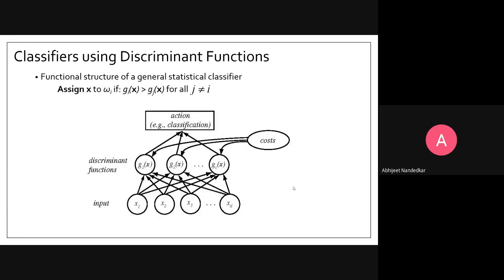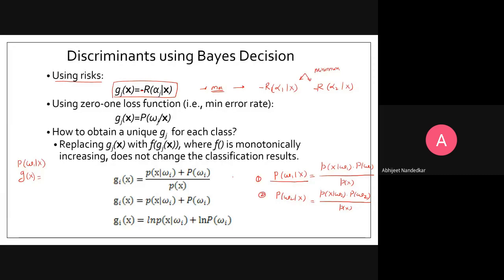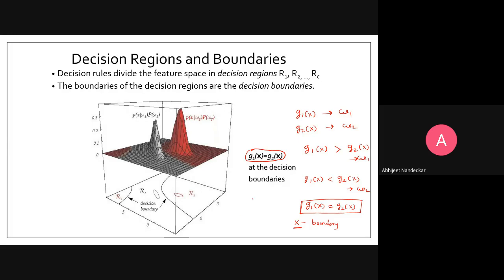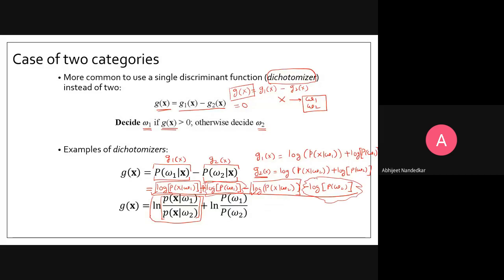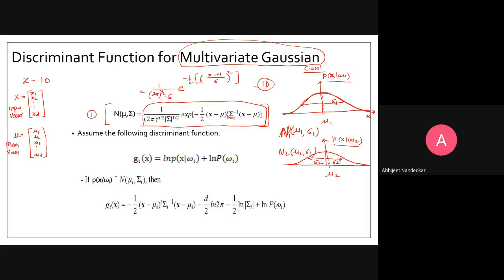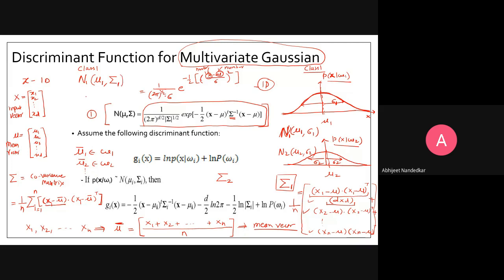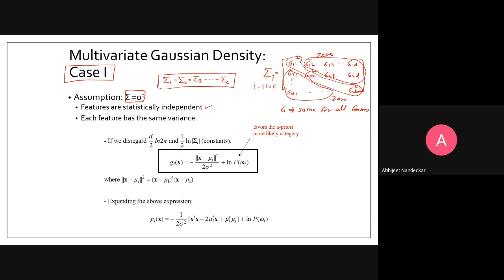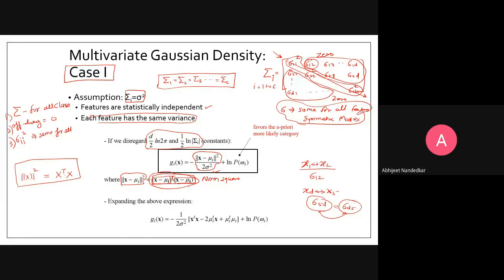Lect 14 ML Discriminant Function I